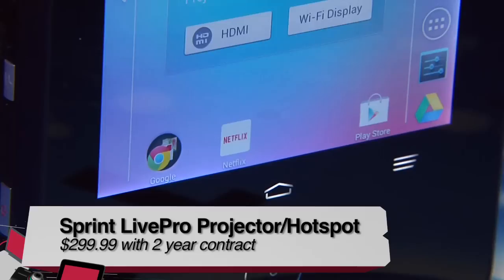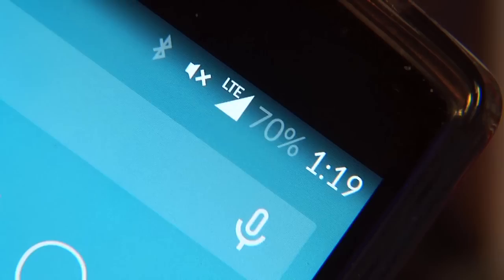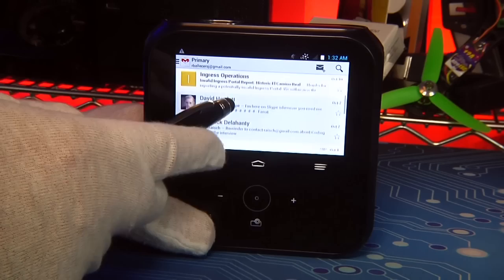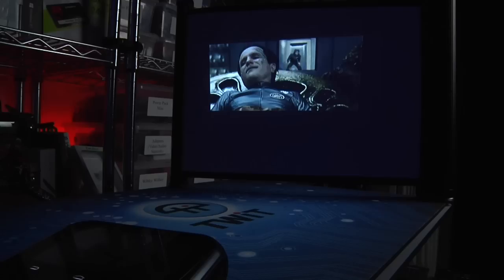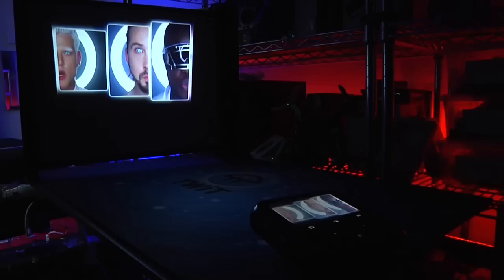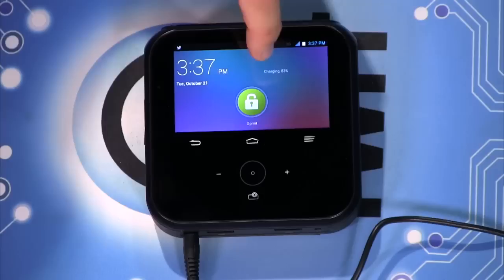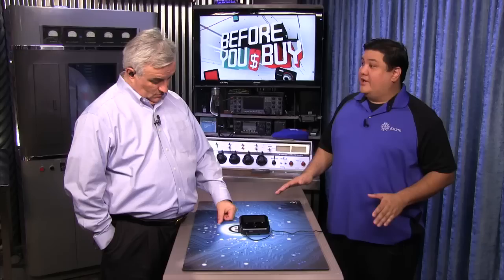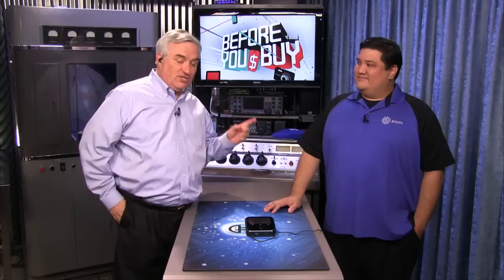Sprint LivePro Projector/Hotspot Review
Fr. Robert Ballecer, SJ reviews the Sprint LivePro projector and hotspot.